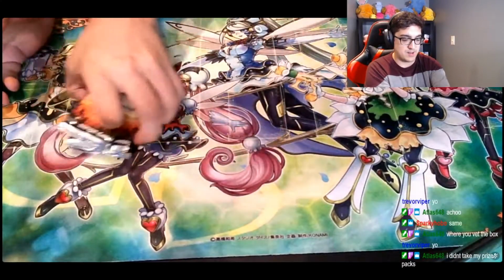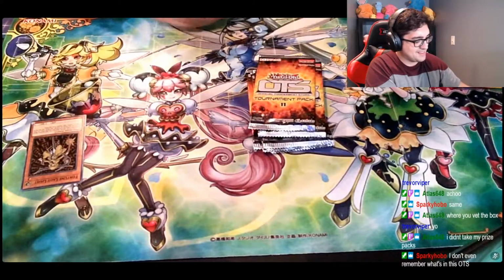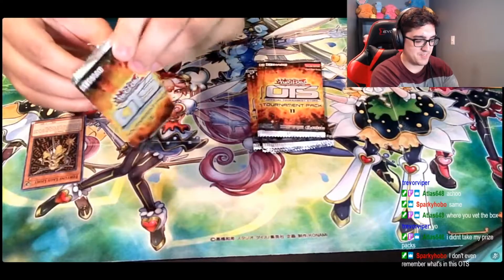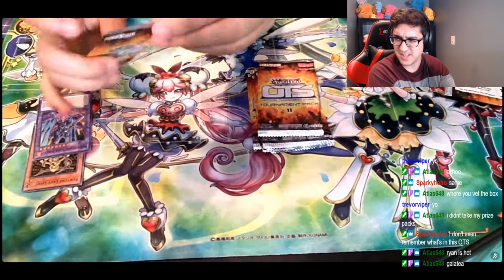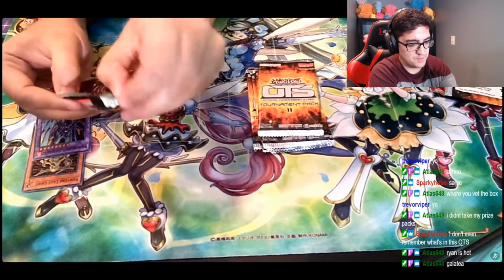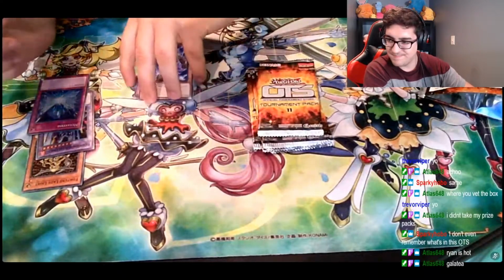Yugioh OTS 11 pack opening!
Welcome, nakama! I'm Scapegoat. Twitch streamer, Yugituber, Duel Links & Yugioh semi competitive player, OCG collector, and Goat Time Podcast runner. Stay wholesome!